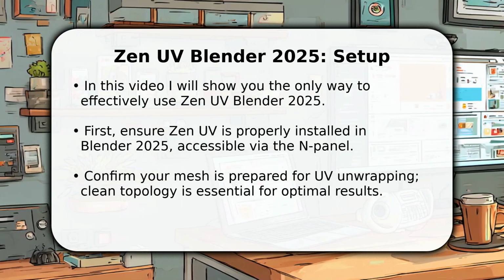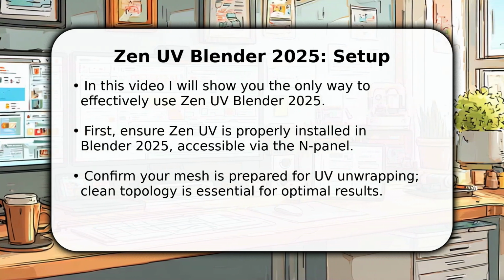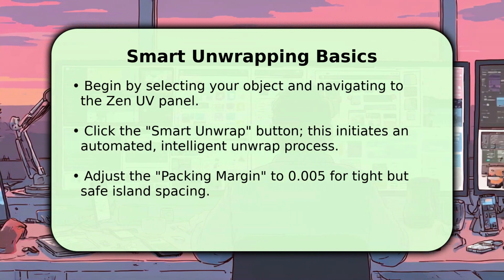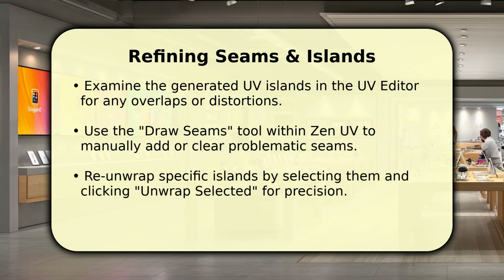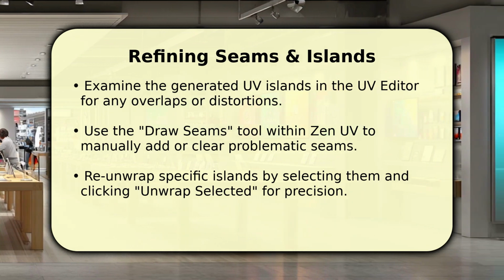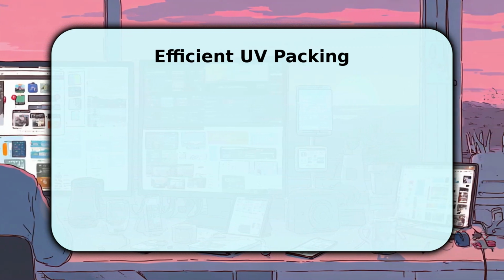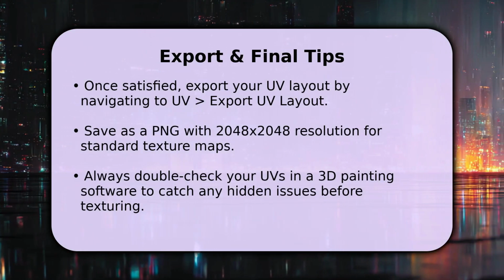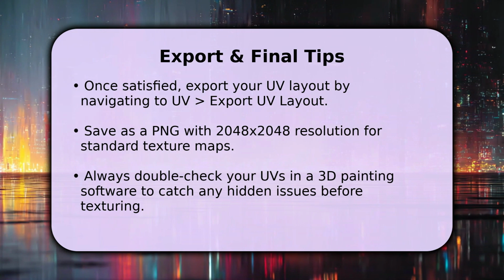How To Use Zen UV Blender 2025 (Only Way)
▸ :^) Master Zen UV Blender 2025 with this comprehensive tutorial, the ONLY guide you'll need! In this video, you'll learn exactly how to use Zen UV Blender 2025 to streamline your UV mapping and unwrapping process in Blender. We cover every essential feature, from efficient UV generation to precise packing and advanced texture setup. Discover how to significantly speed up your 3D modeling workflow and achieve professional results for your projects. Whether you're a beginner or looking to optimize your existing skills, this guide will provide you with the most effective techniques and tips for Zen UV Blender 2025. Don't miss out on mastering this powerful Blender addon!